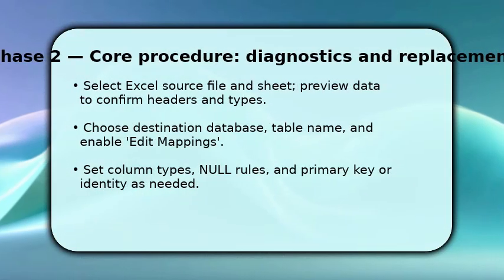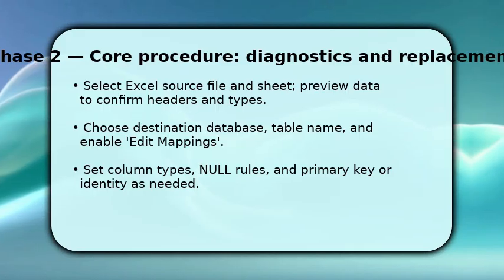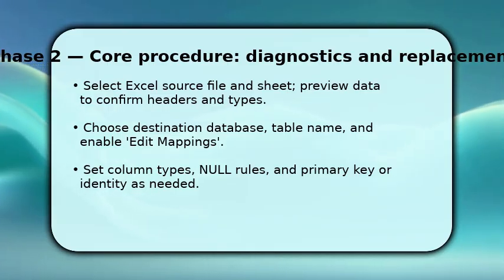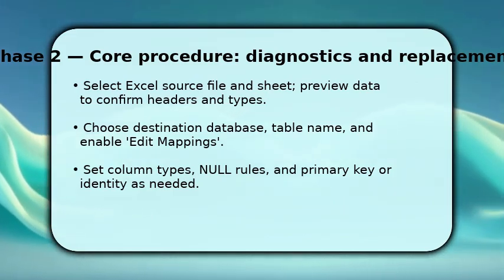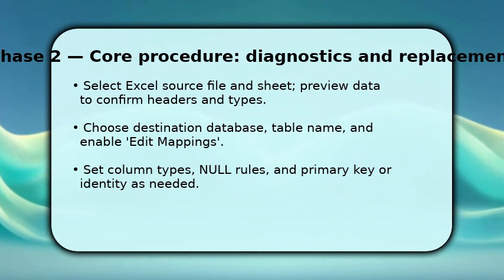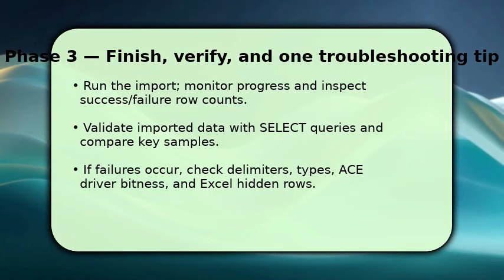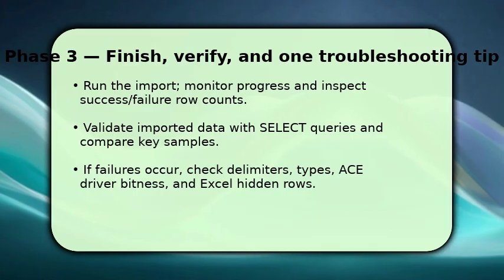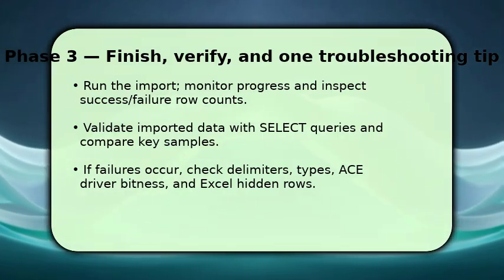How to Connect Excel File to Sql Server (only Way)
How to Connect Excel File to Sql Server (only Way) | 🔒 Surfshark VPN Deal — Stay private and secure. $1.99/mo + 3 Months Free ▸

Learn the essential steps to import an Excel file into SQL Server, ensuring data integrity and optimal performance. This video covers tools like SSIS or BCP for seamless integration.

import excel, connect excel sql server, ssis bcp tutorial, data migration to sql, excel data import wizard